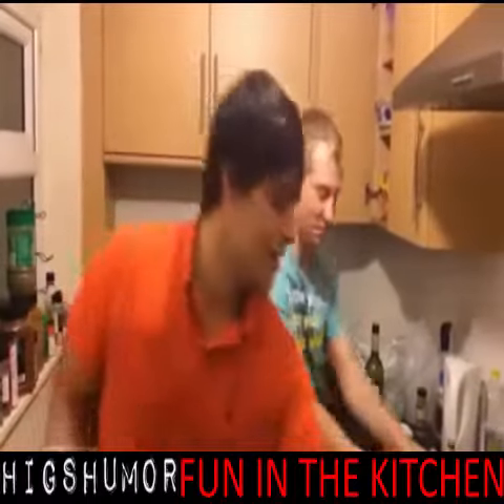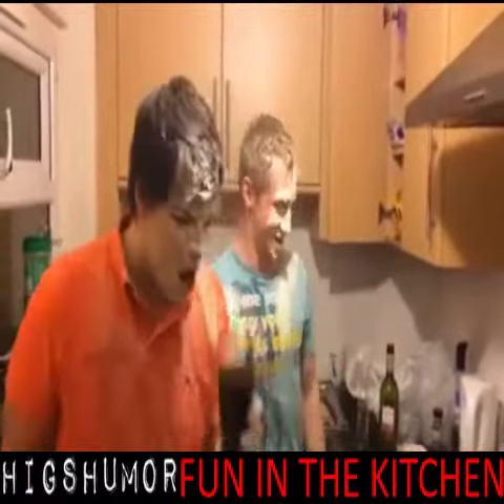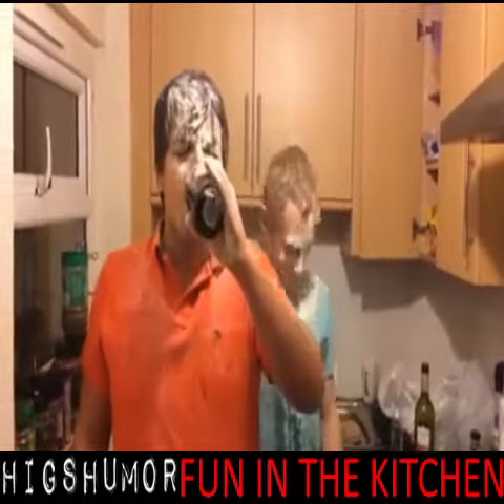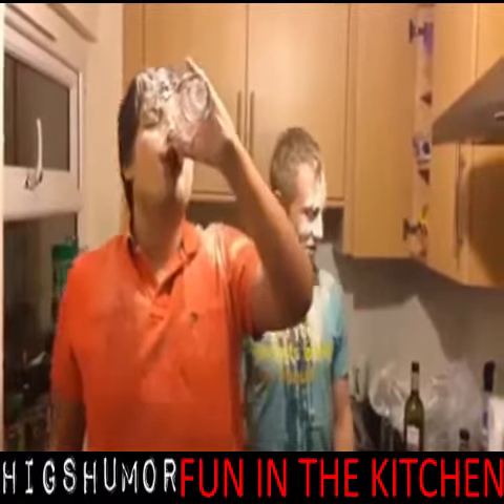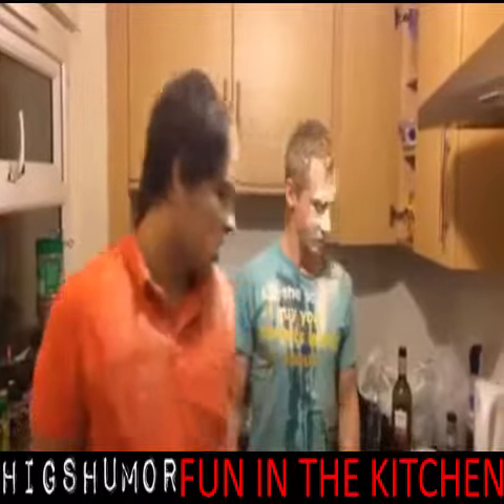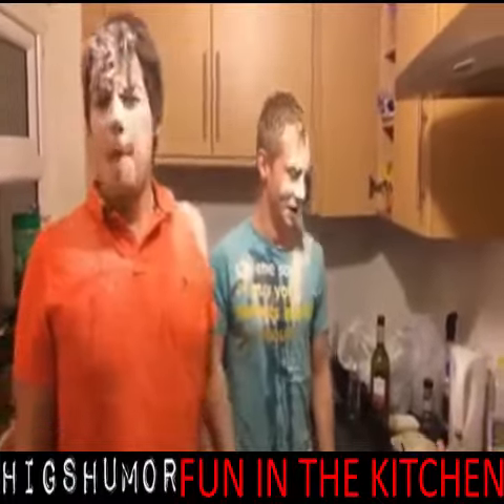2 Boys In The Kitchen [HIGSHUMOR 2015]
Higs.HumorTV - Your Vine & Fail Channel on Youtube

# Daily new Funny & Outstanding Videos
# Best of Vines & Fails
# Fail Compilations & MORE